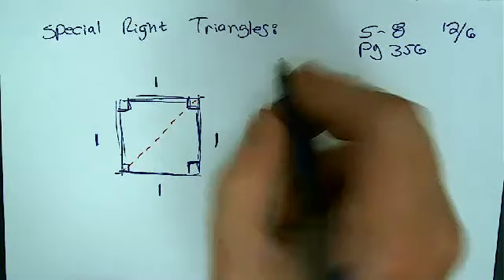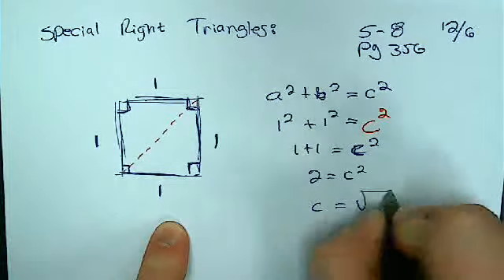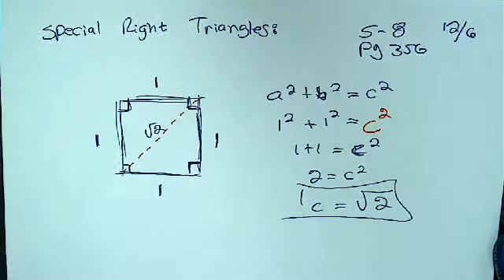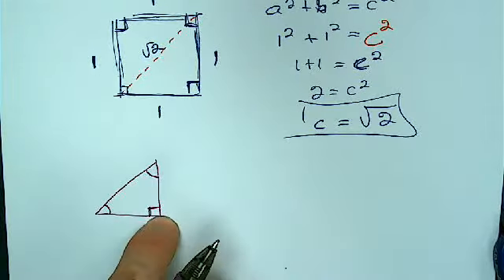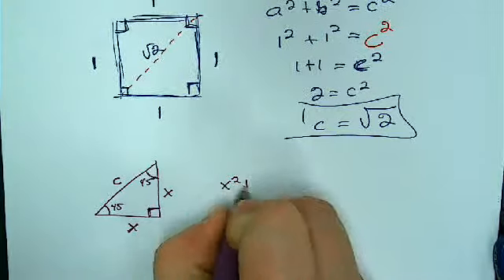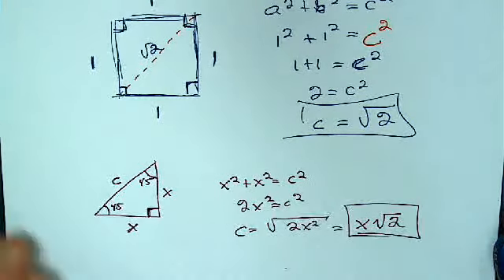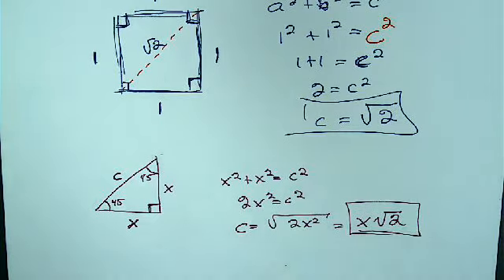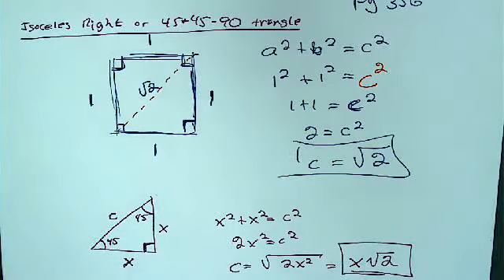Geo 5-8 Class Example 1